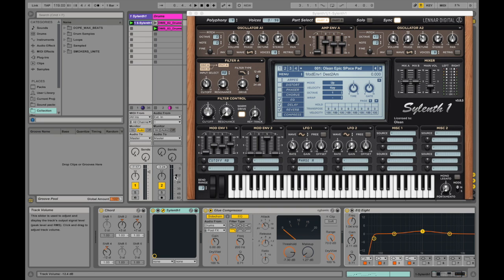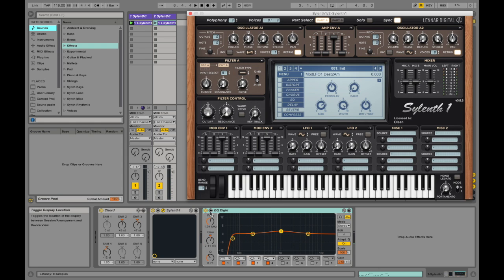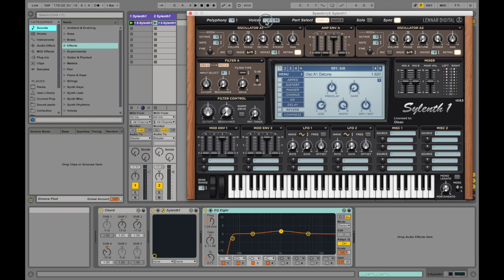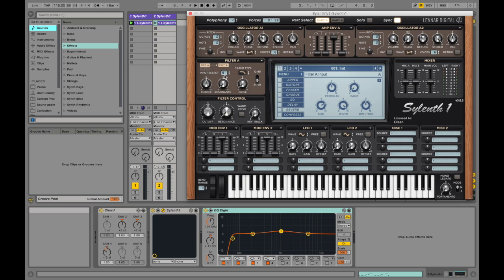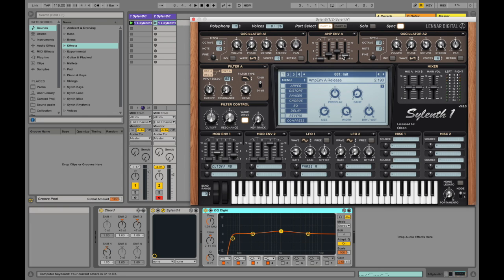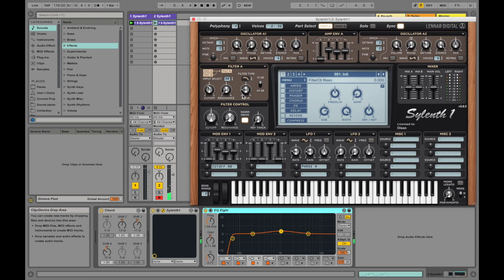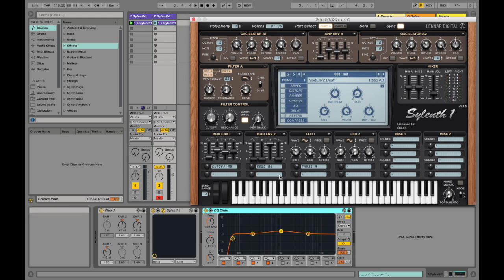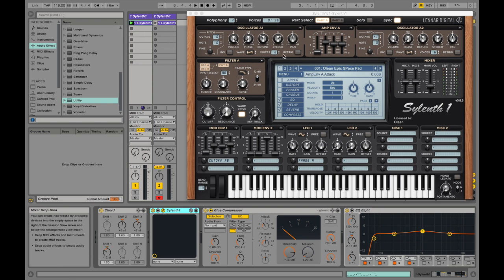Huge Deep House Synth String Pad in Sylenth1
In this video i'm showing you how to create a very nice and huge sounding pad in sylenth1. The video is a bit longer because it's not just about replicating the settings, but to learn actual synthesis techniques you can use to create many other sounds.

These techniques work very well for deep house, but also many other genres.

add me on my personal Facebook account or like my fan page :)